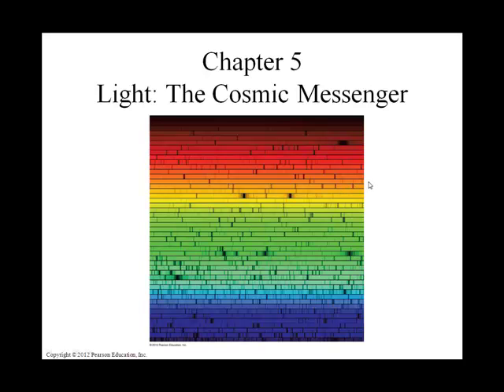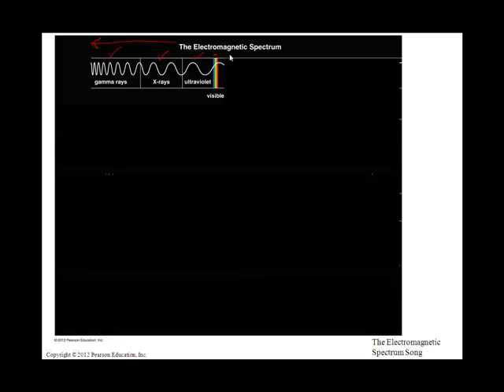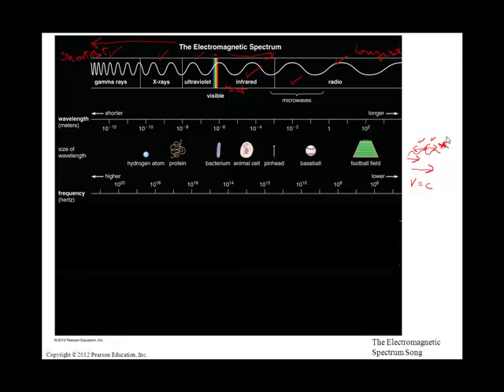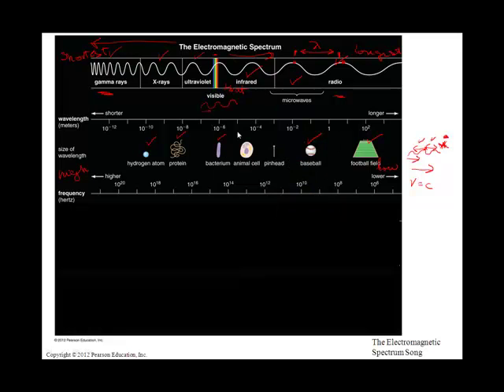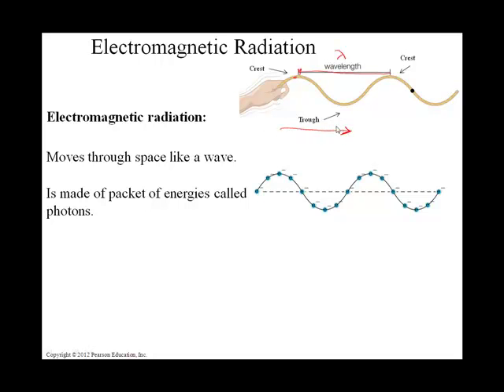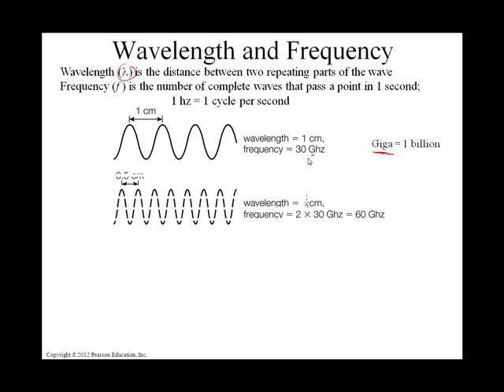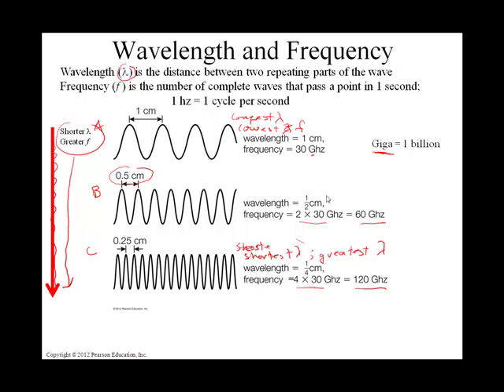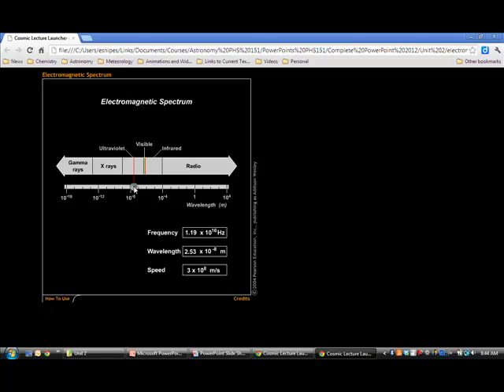Ch05A EM Radiation